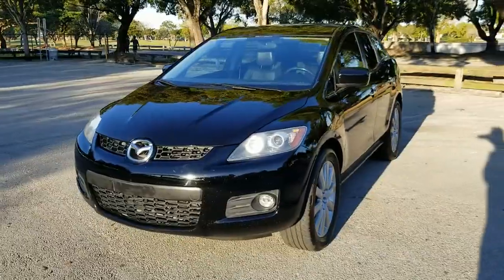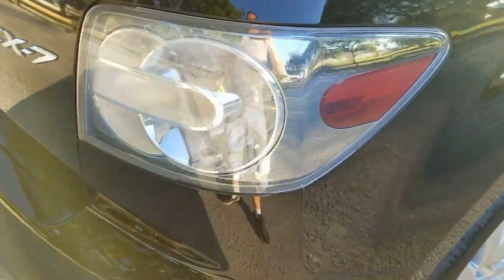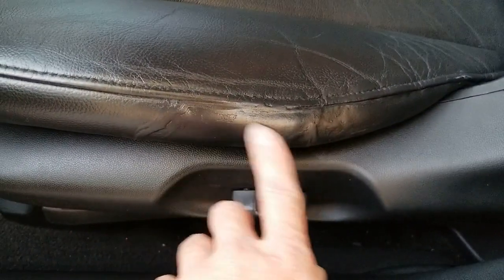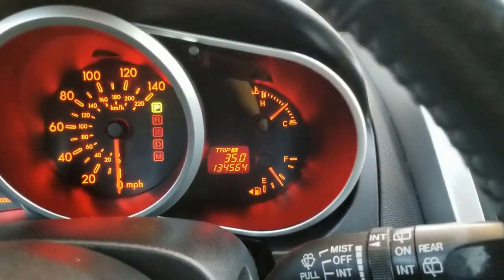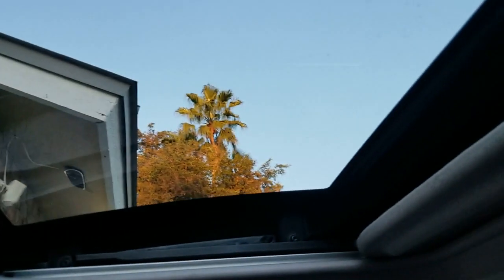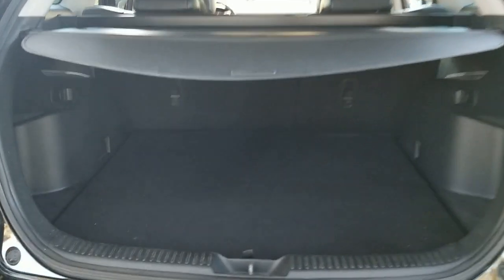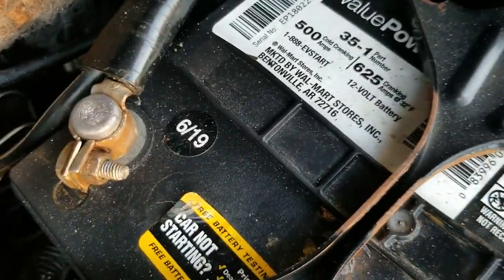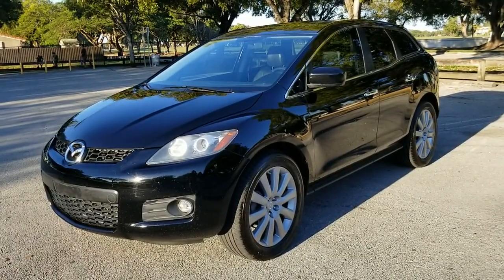For Sale 76k miles 2008 Mazda Cx-7 Grand Touring Turbo with a 2.3 Liter 16 Valve 4 Cylinder Turbo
2008 Mazda Cx-7 Grand Touring Turbo with a 2.3 Liter 16 Valve 4 Cylinder Turbo Engine with Automatic 6-speed automatic transmission w/OD & Sport Shift.  It is fully equipped and in outstanding Condition with all Power Equipment, Bose Premium Sound Mazda AM/FM/6 CD Changer/MP3/AUX, Leather Seats, Driver, and Front Passenger Heated Heated Front Seats, Power Door Locks, Glass Power Sunroof, Steering Wheel Radio & Cruise Controls, Climate Control Air Conditioning, Xenon High-Intensity Discharge Headlights, 20" Painted Alloy Wheels, Tire Pressure Monitor, 4 Wheel Antilock Brakes (ABS) and Dual Front and Side, Curtain Airbag Restraints. The paint is glossy and in great condition. The interior is clean and in amazing condition. This 2016 Hyundai Sonata 2.4L SE Sedan runs and drives great with all of the power equipment in perfect working order. This 2008 Mazda Cx-7 Grand Touring Turbo is super clean and in great condition, don't miss this opportunity to own this beautiful 2008 Mazda Cx-7 Grand Touring Turbo. This vehicle has an engine that has only 76,000 miles on it. We had to replace the original one. When we got the vehicle from the auction.  The auction lied in the condition report. They did not announce that it had a bad engine knock. So we tried to return it but the auction said all sales are final. So we had no choice but to replace the engine. So we found one with 76,000 miles.  This definitely is an improvement that makes this vehicle more desirable.  If you like to see the invoice for the engine that was purchased click on the photos below.